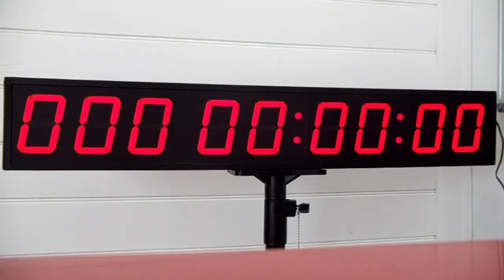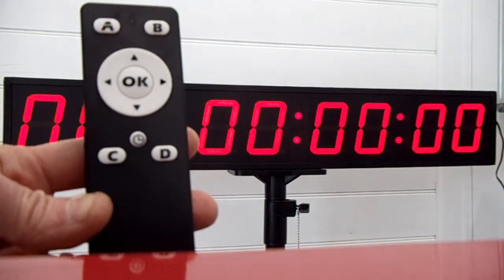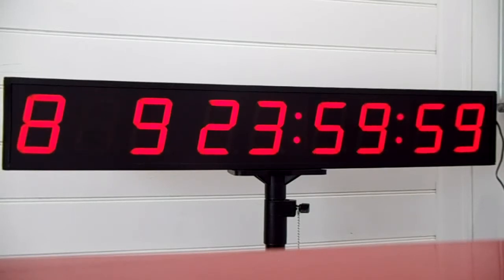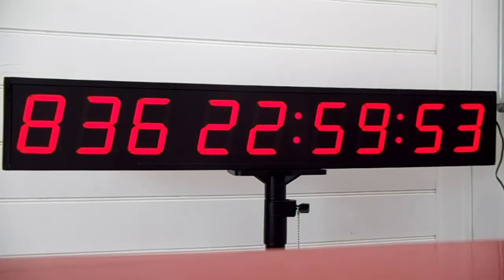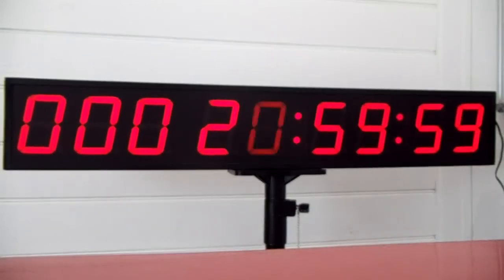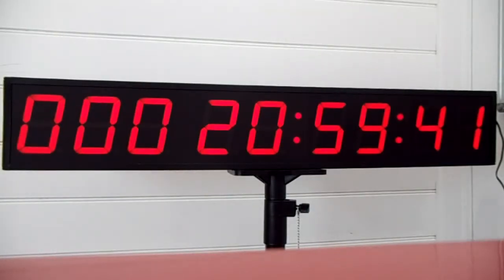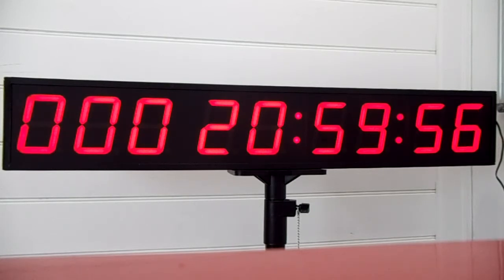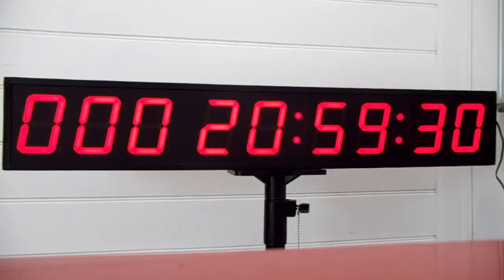SCC24 INSTRUCTION VIDEO BY THE SYDNEY CLOCK COMPANY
Demonstration of the setting process for the SCC24 Digital event count down timer. Count down from 999 days!